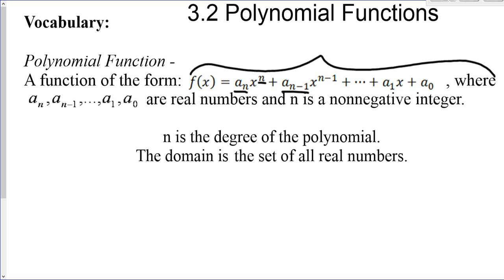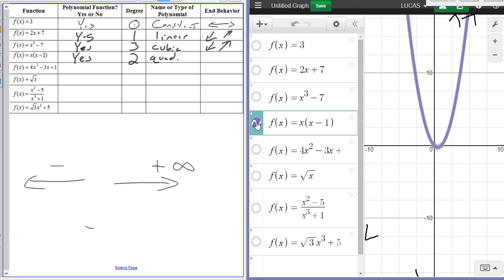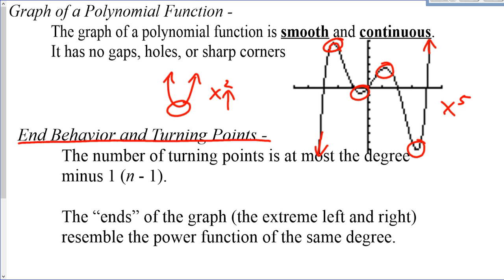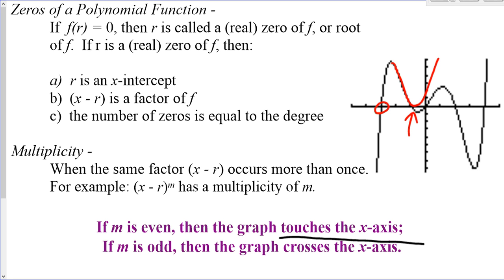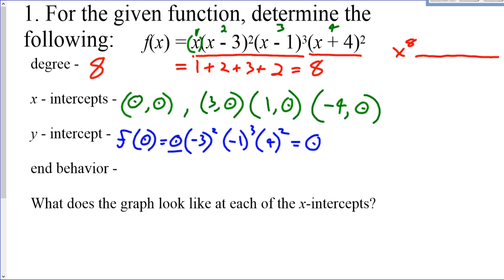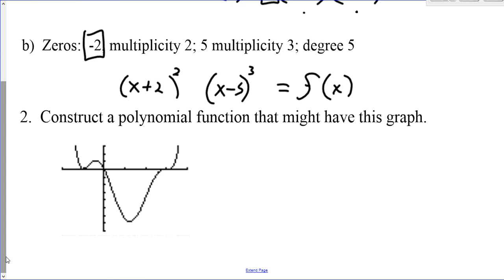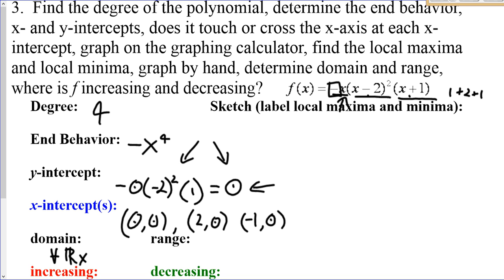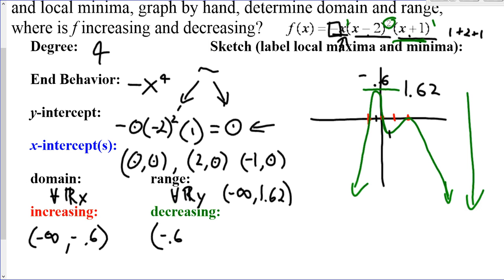Polynomial Functions and Their Graphs